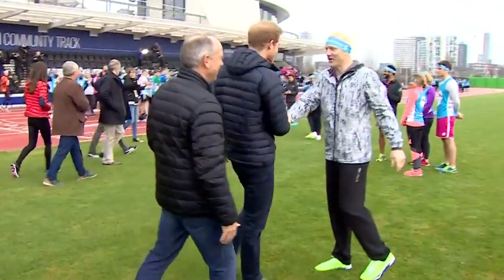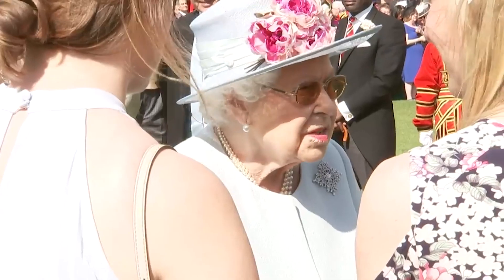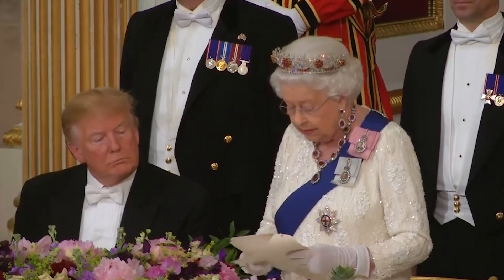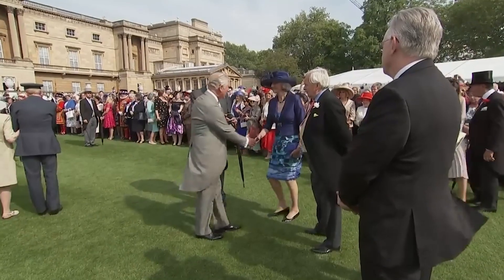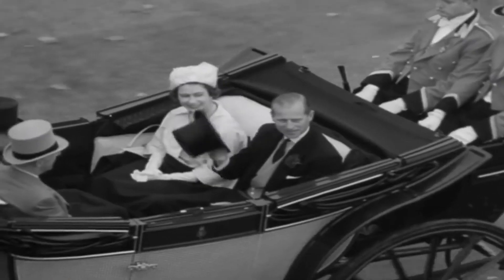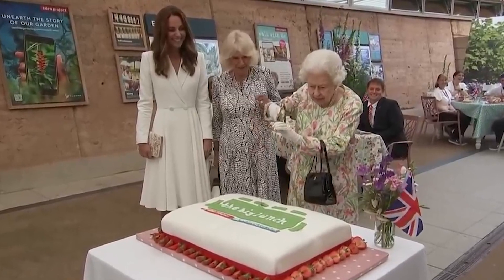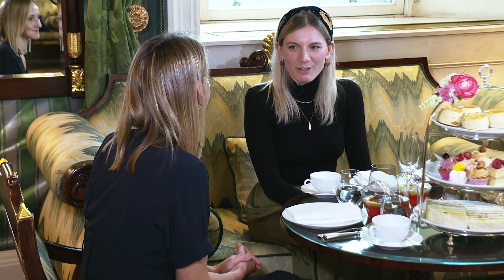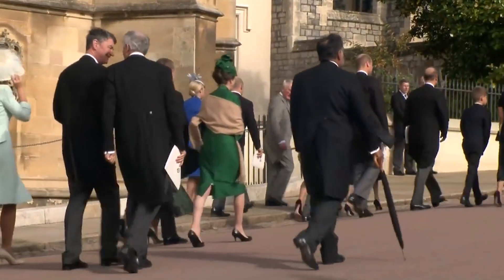Royal Family Dress Code: What to Wear to Meet Royalty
Meeting a member of the British Royal Family is every royal fan’s dream come true. But after your nerves and excitement subside, you’ll probably start wondering what you’re going to wear.

We caught up with fashion etiquette expert Lucy Hume from Debrett’s to find out what you should wear to meet a member of the Royal Family.

A special thanks to our hosts, The Lanesborough, and for their delicious afternoon teas created in collaboration with Belgravia bakery Peggy Porschen. Follow @the_lanesborough to find out more.

Chapters:
0:00 Dressing for royalty intro
0:37 The evolution of fashion etiquette
1:13 Why etiquette is important
1:58 What to wear to meet royalty
5:28 The future of fashion etiquette